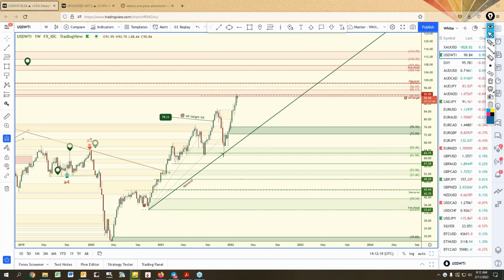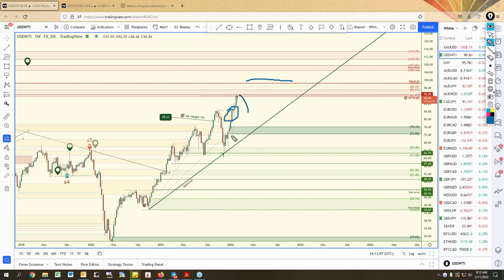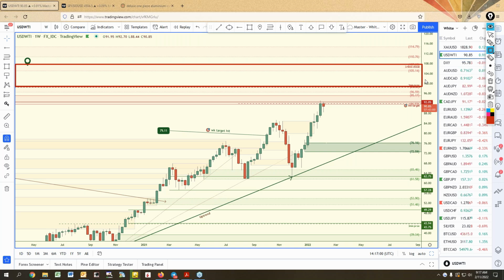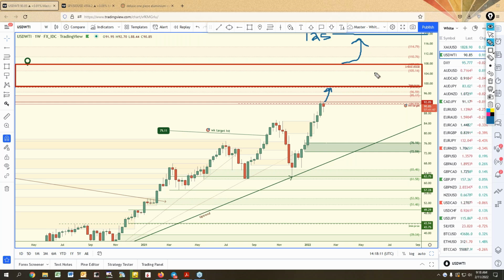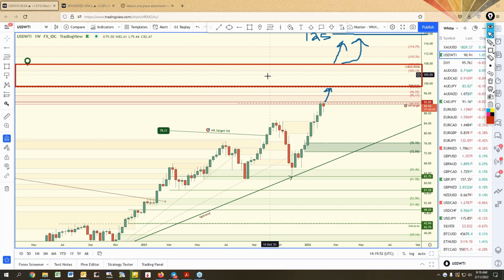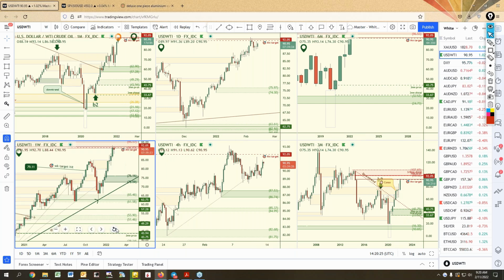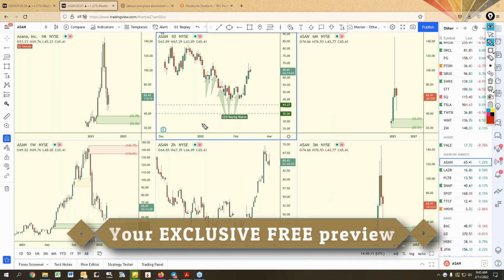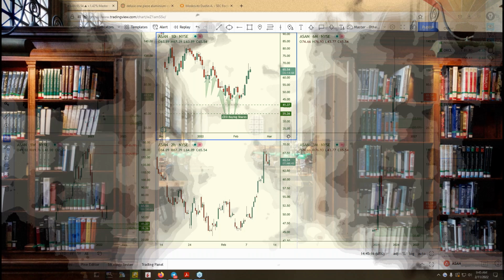Exclusive OIL Forecast. Asana Founder Insider Trading Activity - ASAN Stock Price Analysis & Review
🚨 The banks are getting ready to lure traders into going long OIL creating a market for their positions. We located some insider trading for Asana stock, expect this stock price to take off!

0:00 SUBSCRIBE
0:55 - OIL: Expected price move
5:14 - Mainstream Oil forecast
6:55 - Highest probability trade locations
14:10 - ASAN: Asana stock chart analysis from Open Insider Trading Report

🔷 🎓 WHITE OAK TRADING UNIVERSITY
Become a student of supply and demand trading.  We'll teach you how to
correctly draw trendlines, and find accurate supply and demand zones.

🔷 Tradingview SPECIAL DISCOUNT, up to $30 off!